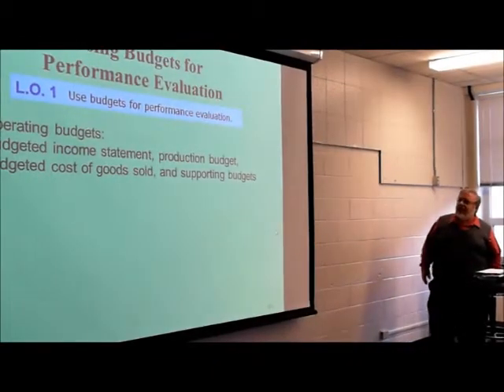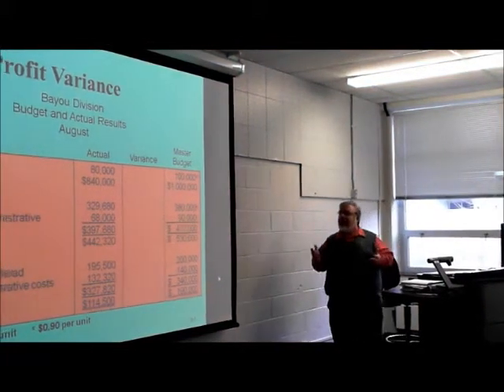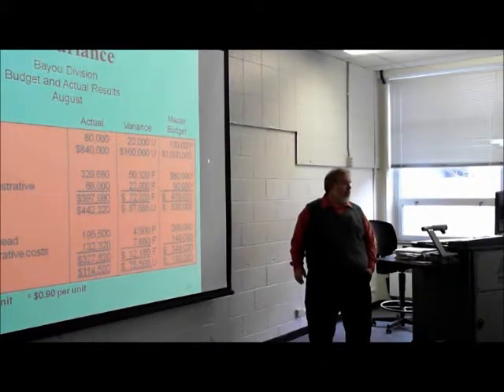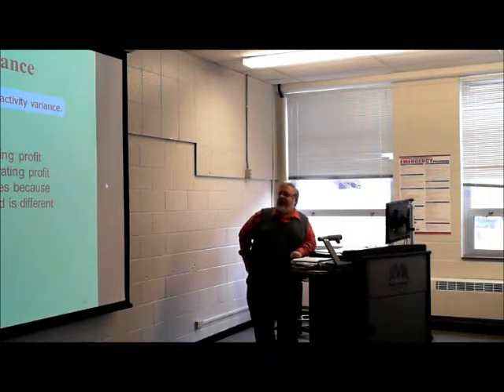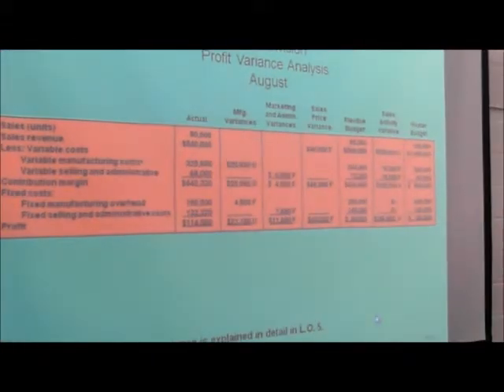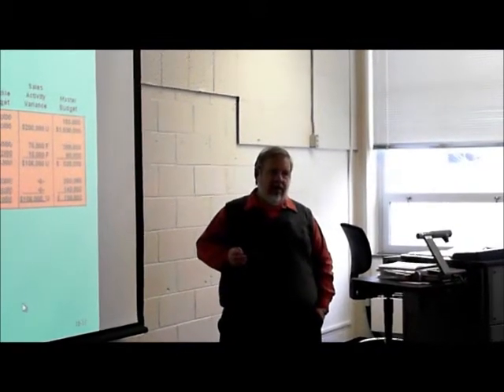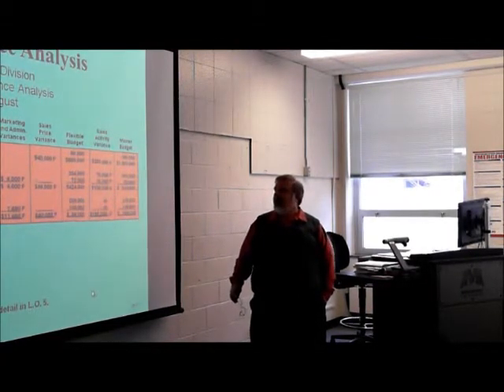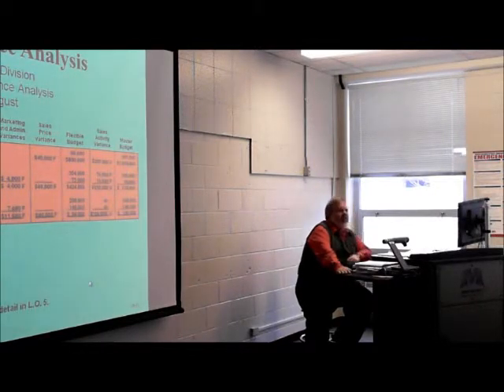Accounting 490 Part 15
Terry Elliott's Accounting 490 class.